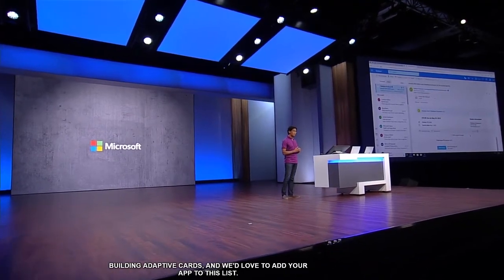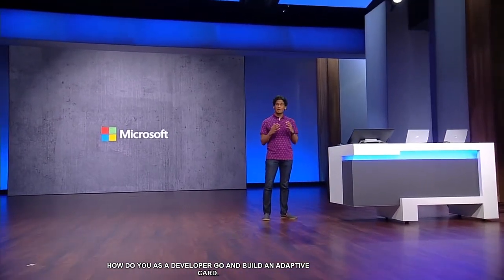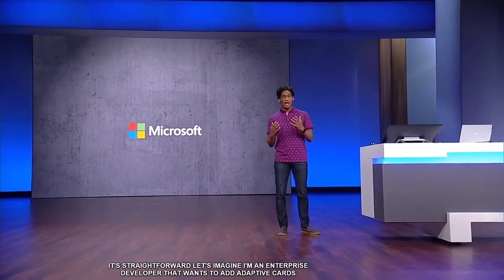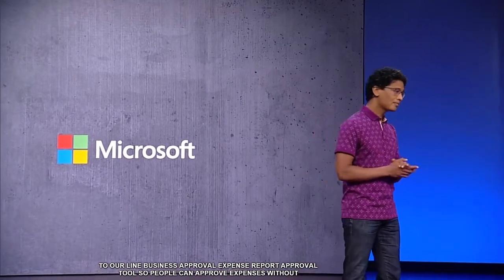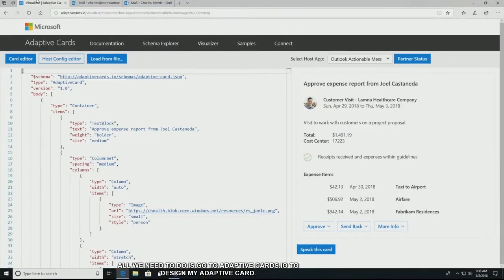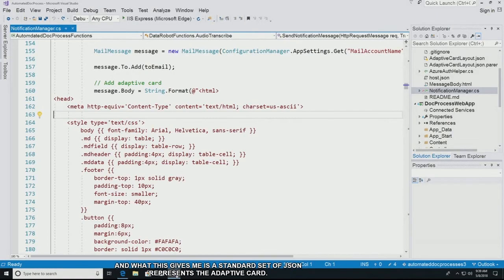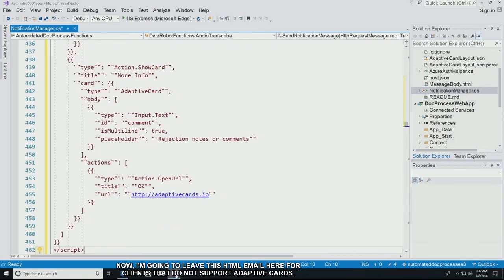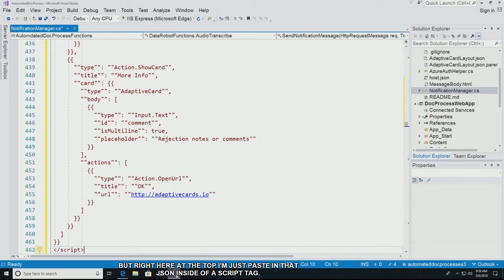Microsoft Build 2018 – Introducing Adaptive Cards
Charles Morris, Principal Group Program Manager, talks about building Adaptive Cards for Outlook.